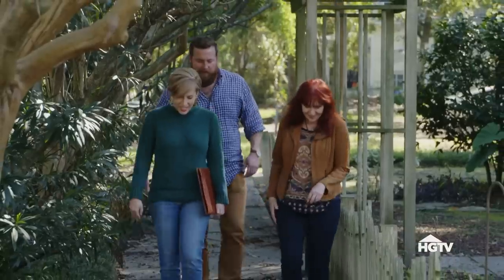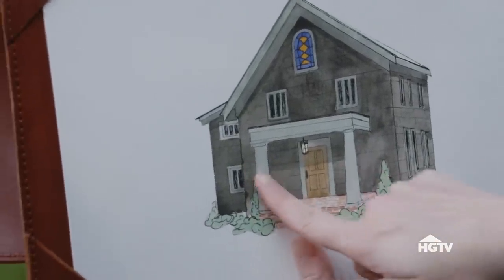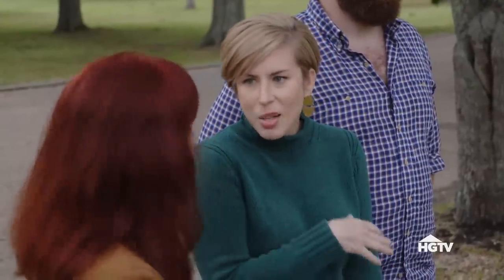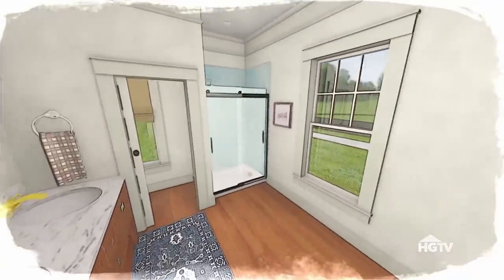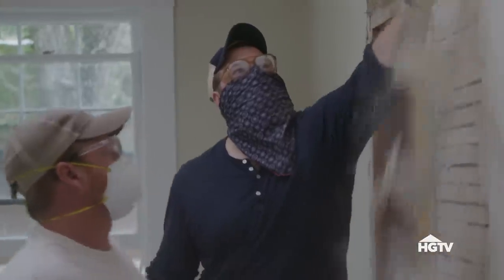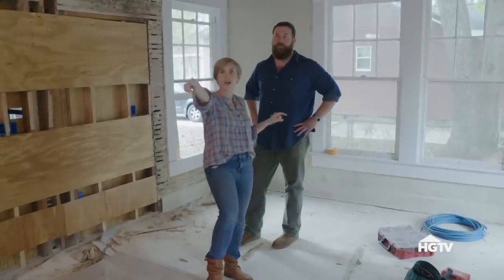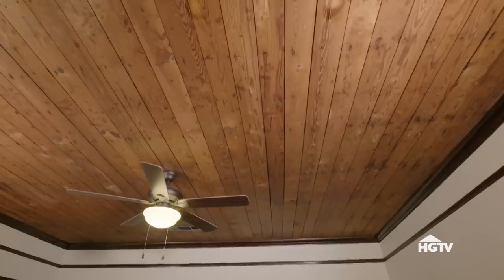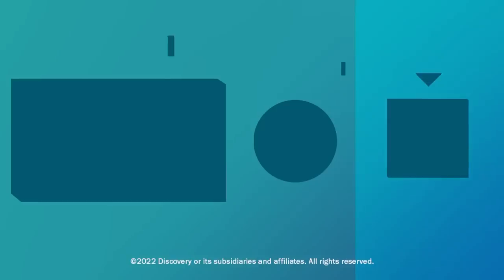Remodel Guest Room Into Bathroom And Closet | Hometown | HGTV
A couple are professors interested in historic preservation, and now they're looking for an old home of their own. Erin and Ben revive a 1920s craftsman cottage that stays true to its character, including original woodwork. They use a historic three-color palette, guest bedroom was transformed by adding walk-in closet and bathroom with a stand-alone shower and soaking tub with vanity.

Home Town the series showcases Ben and Erin’s artistic vision and genuine passion for restoration. The couple and their crew of associates made up of local craftspeople transform worn properties into treasured homes for families — and welcome newcomers to small-town life in the rural South.